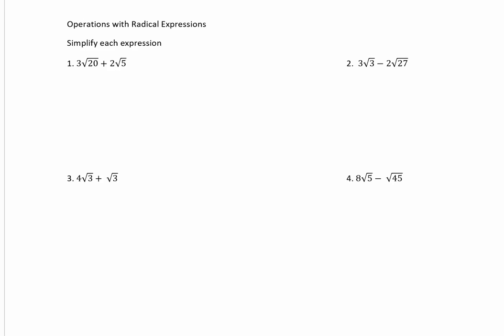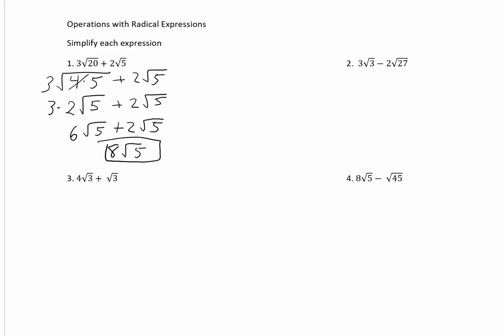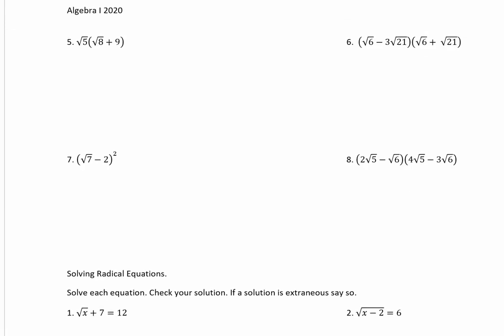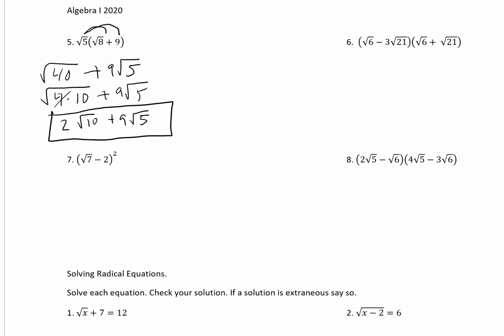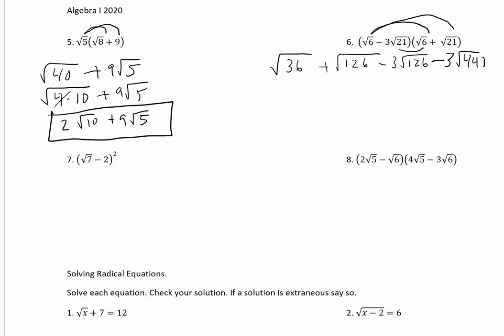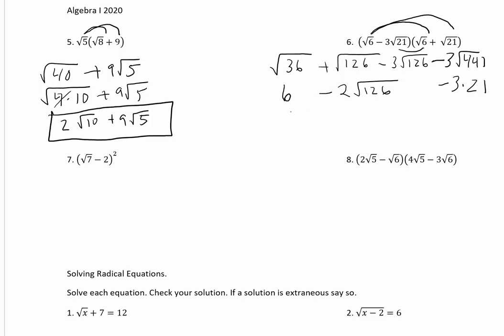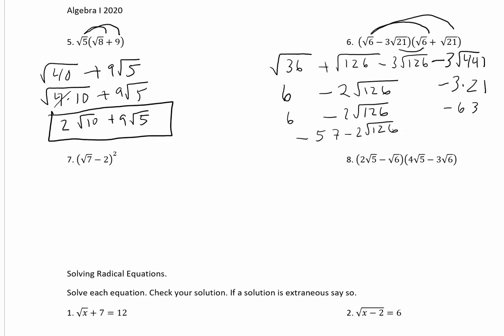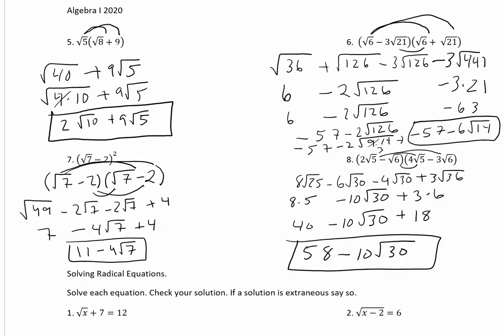alg 1 operations with radicals